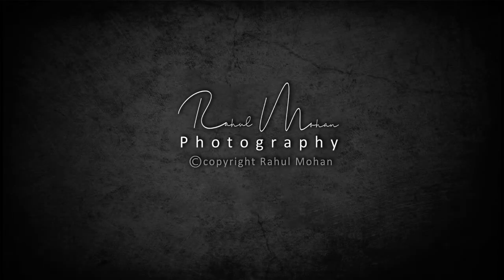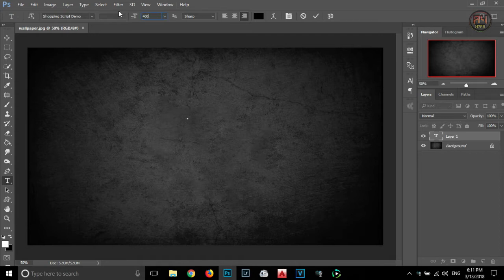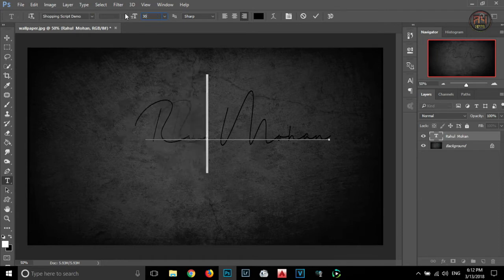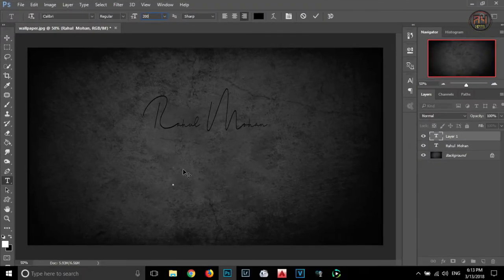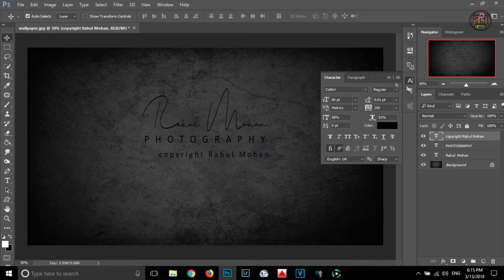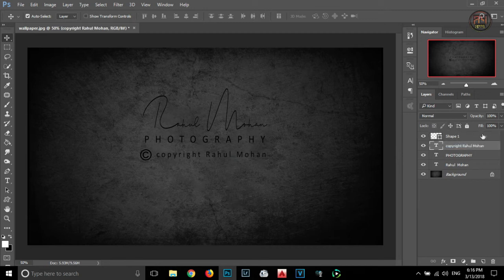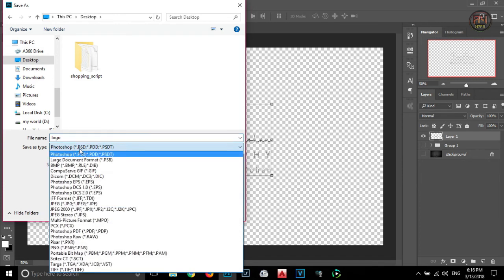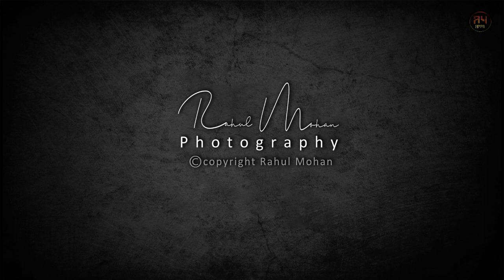SIGNATURE PHOTOGRAPHY LOGO UNDER 3 MIN | Photoshop Tutorial #3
Downloading Links

#6 . Dramatically Replacing Sky | Colour Grading